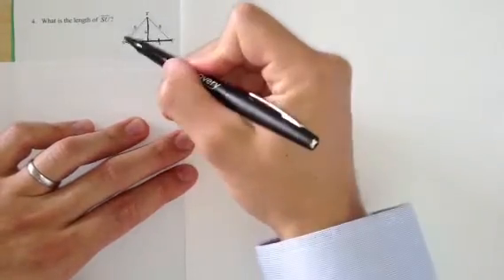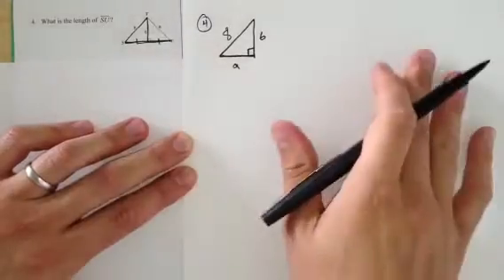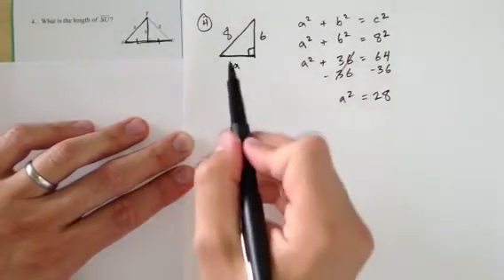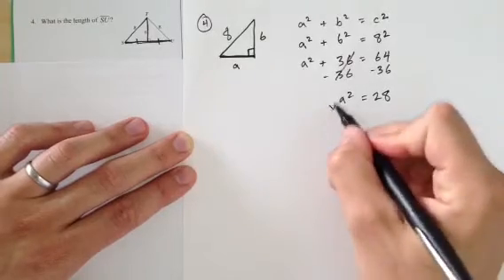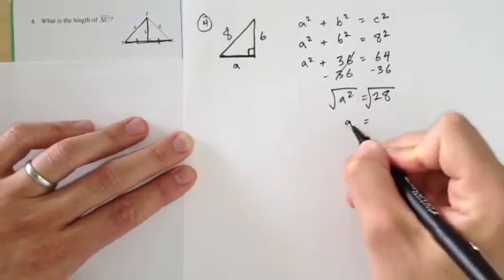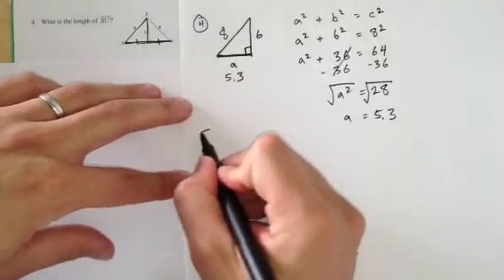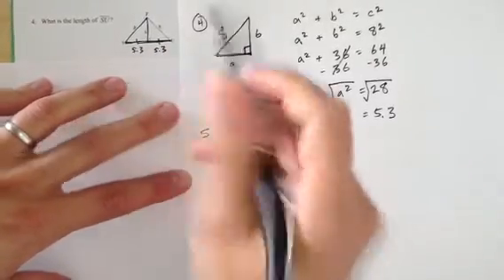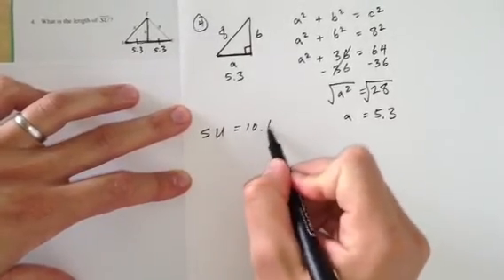G.5.4 - Guided Practice - Problem 4